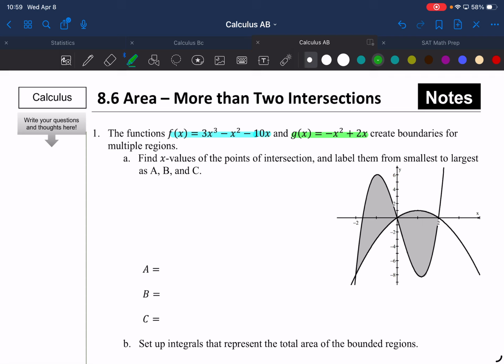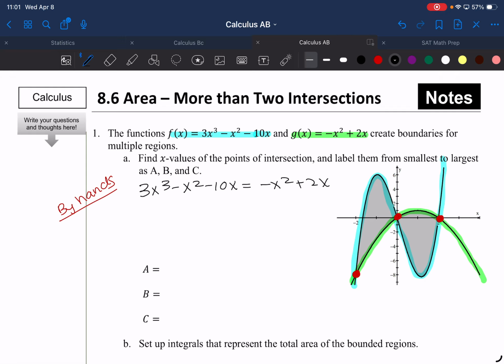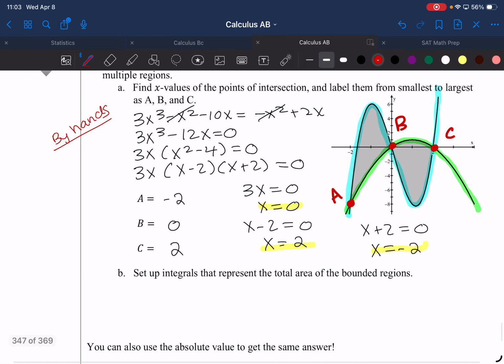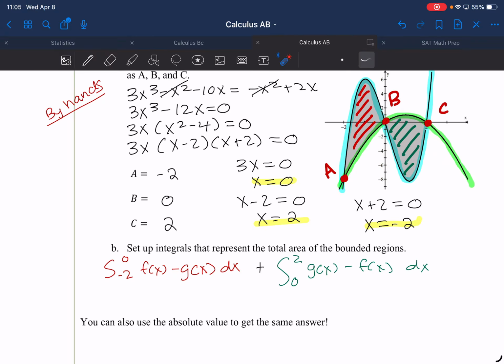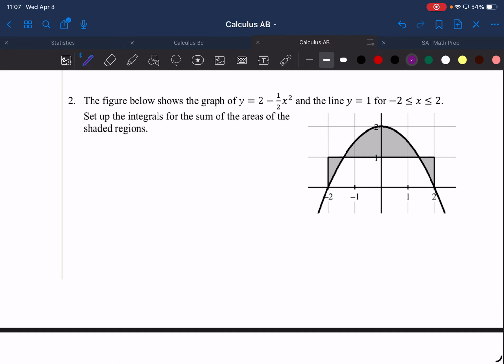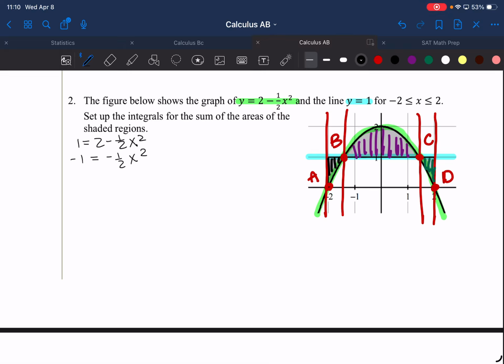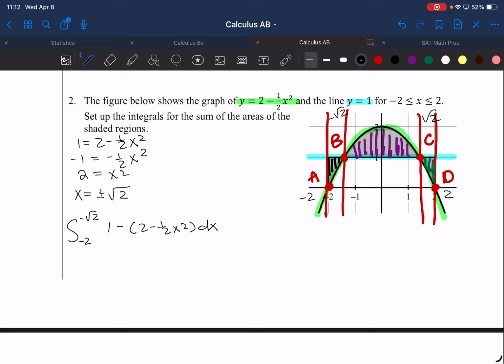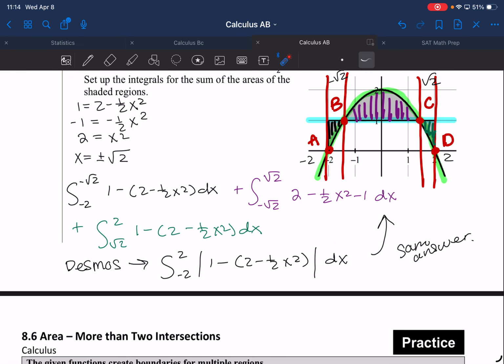AP Dual Calculus Topic 8.6 Finding Area Between Two Curves with More than Two Intersections